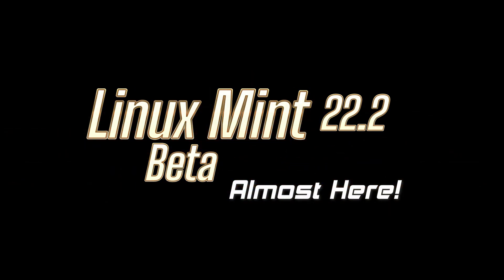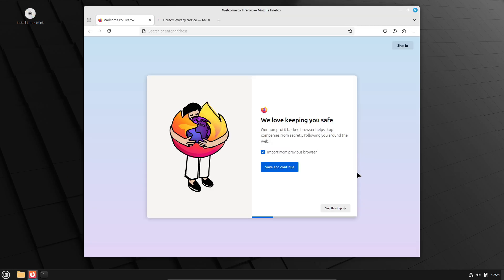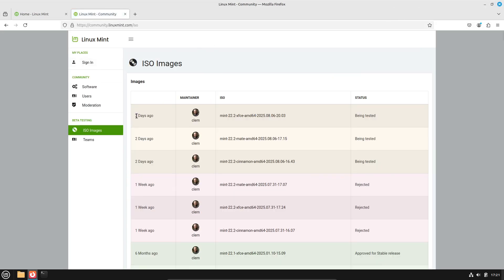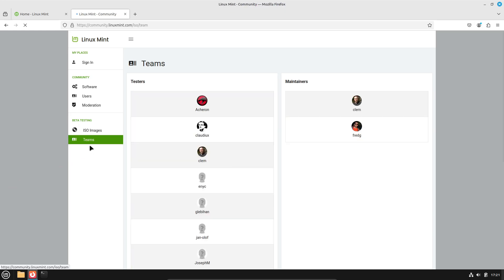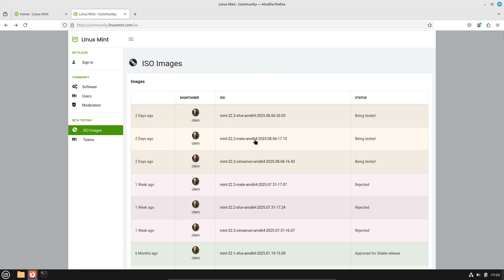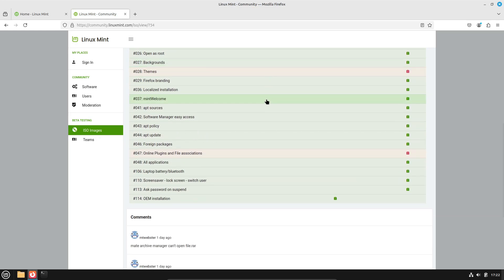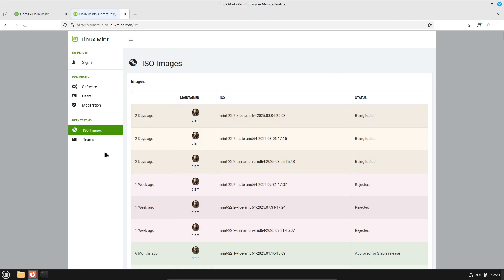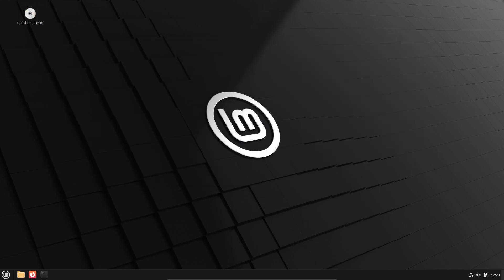Linux Mint 22.2 Beta Almost Here! | New Features & Release Timeline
Linux Mint 22.2 Beta is right around the corner — ISOs are already in testing, which means we could see the public beta drop within days! In this video, I break down what’s new, when to expect the release, and why this update is shaping up to be one of the best Mint versions yet.

What’s inside:
Latest ISO testing updates
Expected release date
New Cinnamon desktop version
Fingerprint login support
Modernised default theme
Better Adwaita app integration

📅 Based on past schedules, we could see the beta release in the next week, followed by 3–4 weeks of public testing before the stable release lands.

💬 Are you upgrading to Linux Mint 22.2 when it drops?